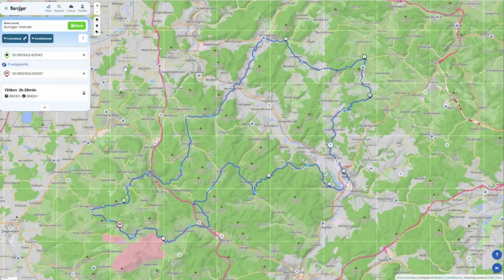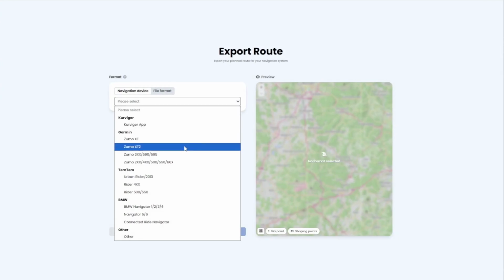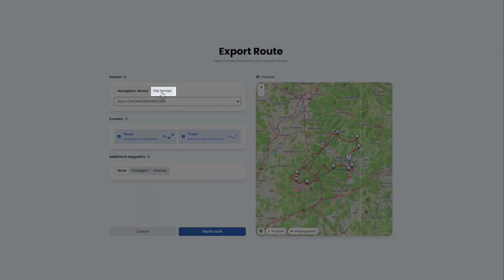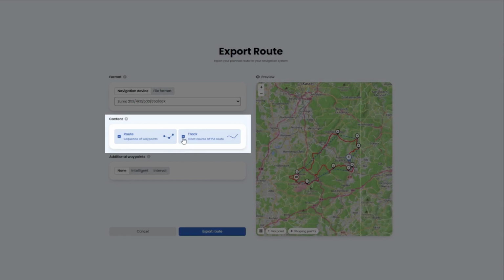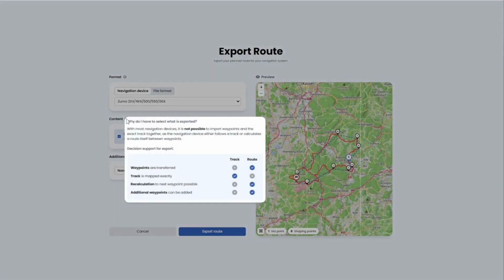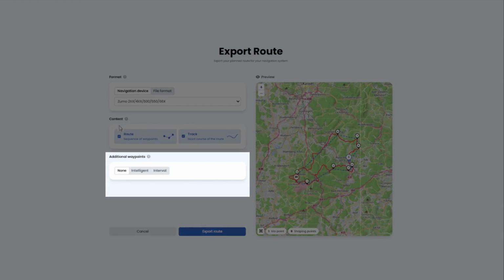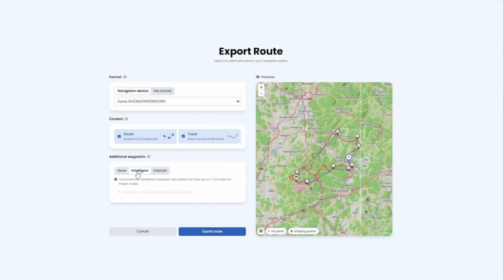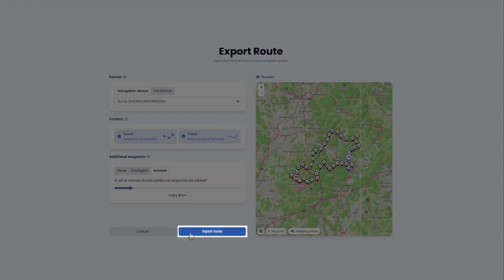Kurviger Explained – Export with Kurviger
Do you want to use your Kurviger routes on your navigation device?
In this video, we’ll show you how to export your route correctly and what you need to pay attention to.

📌 What’s inside:
✔️ How does exporting work in Kurviger?
✔️ Which file formats exist, and when should you use which one?
✔️ Tips to make sure your route behaves exactly as planned on your GPS device

Why Kurviger?
Kurviger makes motorcycle route planning and navigation super easy and helps you enjoy unforgettable tours on beautiful, twisty roads. Let’s plan your next adventure together! 🚀

Chapters:
00:00 – Intro
00:02 – What is the Kurviger export?
00:14 – Why navigation devices calculate routes differently
00:28 – How the Kurviger export works
00:42 – Navigating with the Kurviger app
00:49 – Exporting to external devices
03:03 – Outro (Questions or feedback)

Got questions?